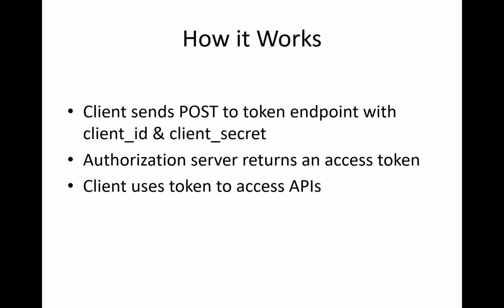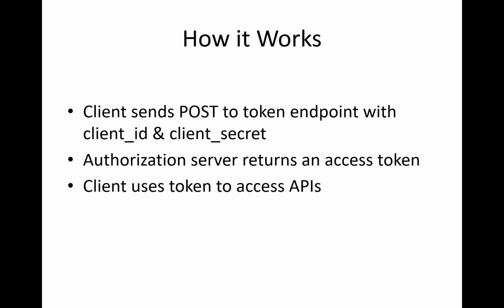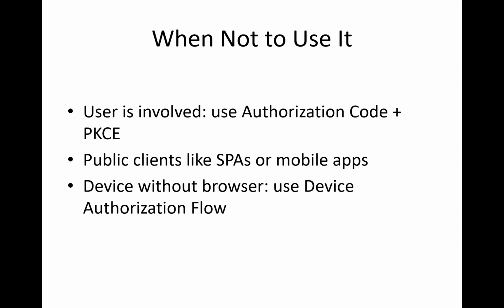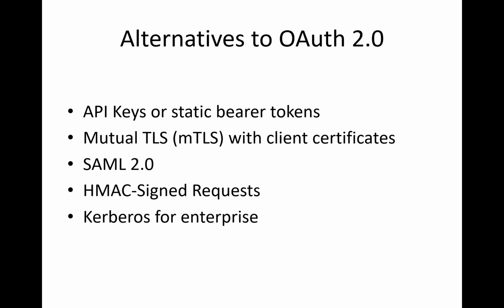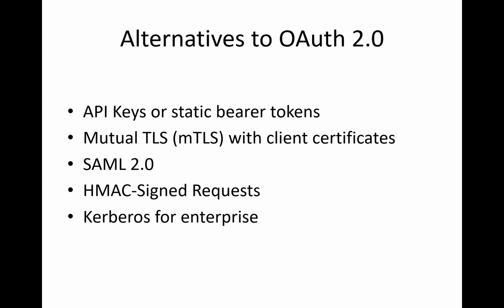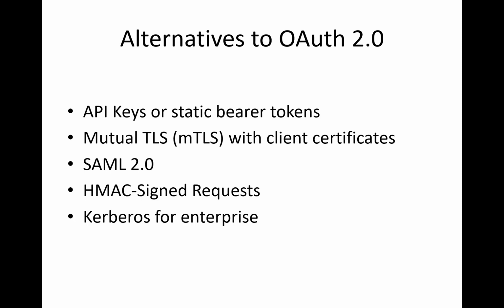OAuth2 Client Credentials Grant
This topic is especially relevant for teams building secure API integrations and machine-to-machine communications. We'll walk through use cases, the authentication flow, and where this grant should and shouldn’t be used.